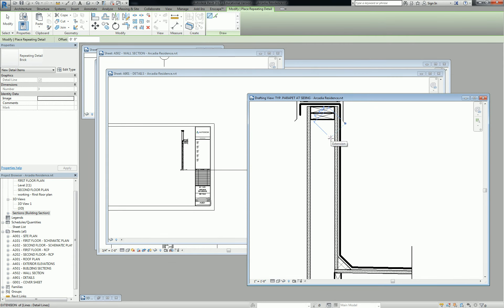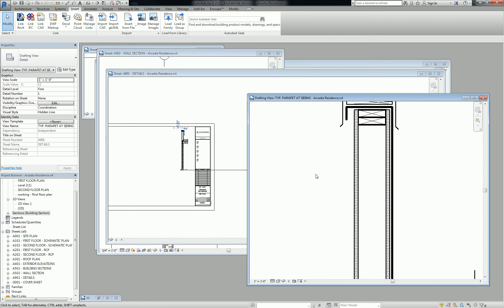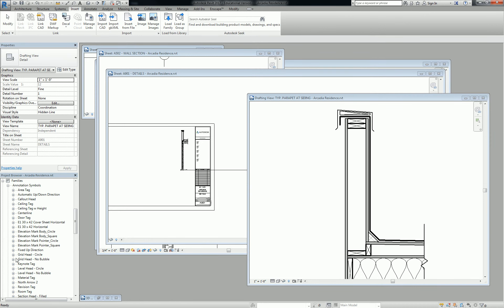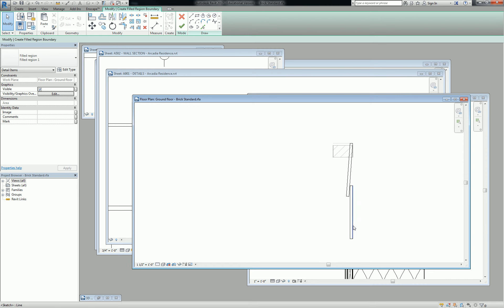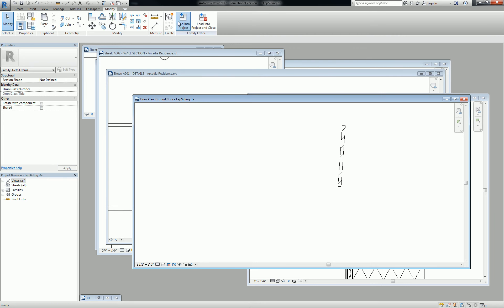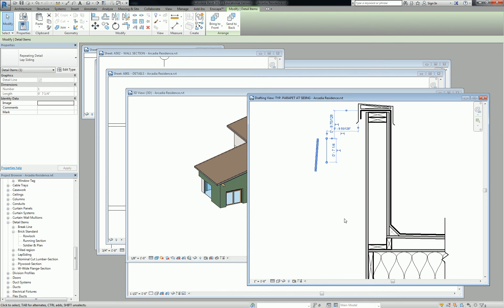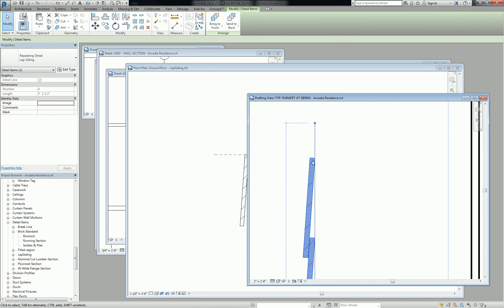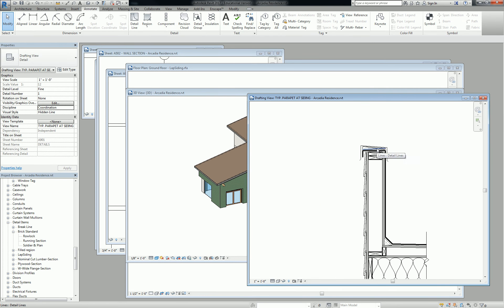Using and Creating Revit Repeating Detail Components